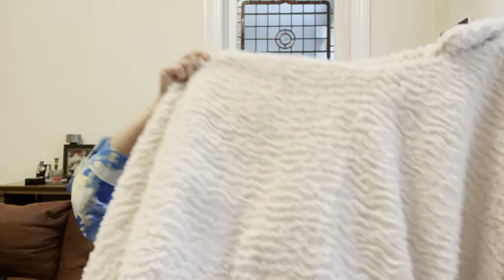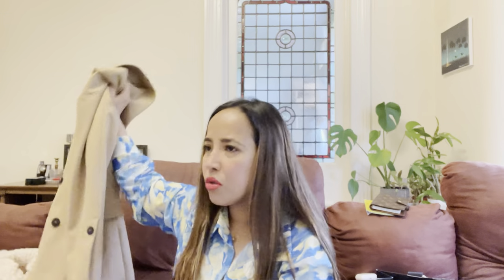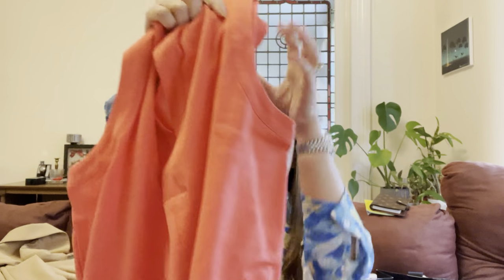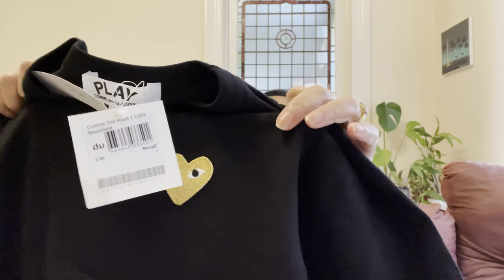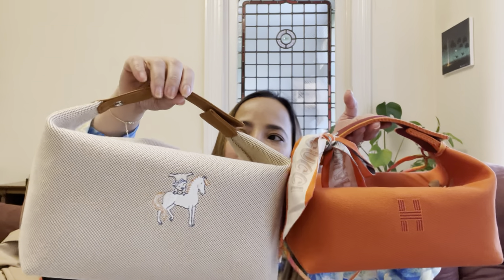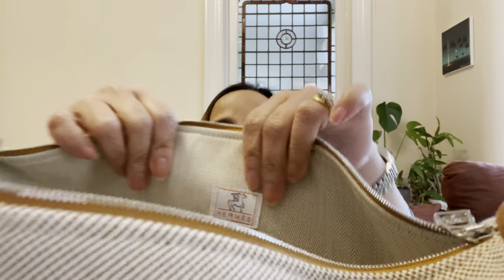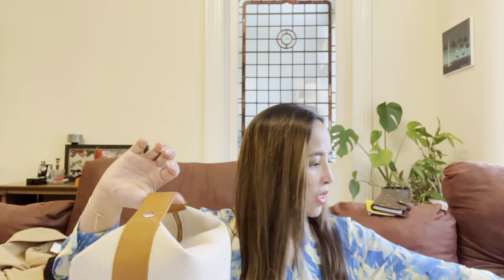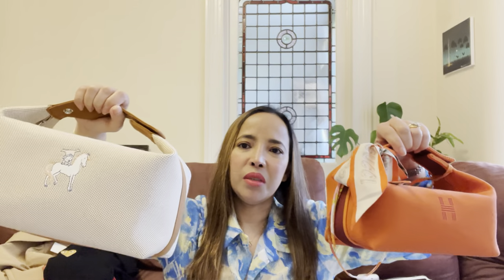Hermes Reveal + Haul | Amy's Lifestyle